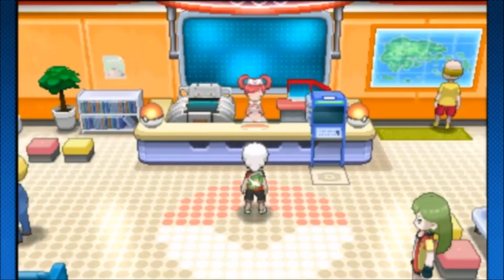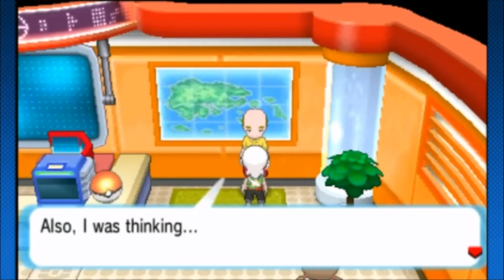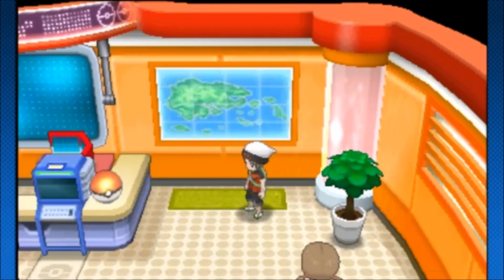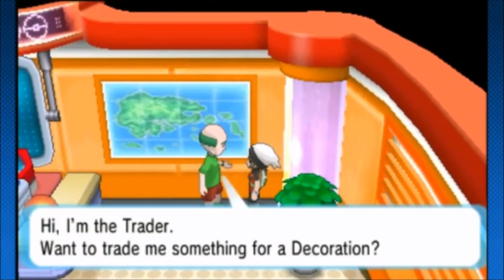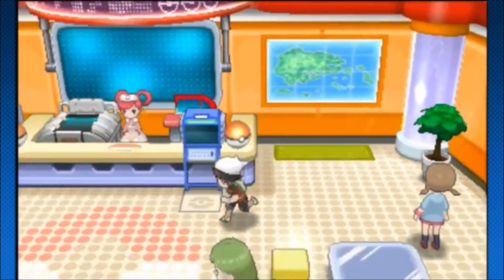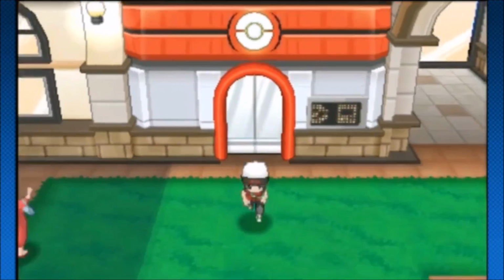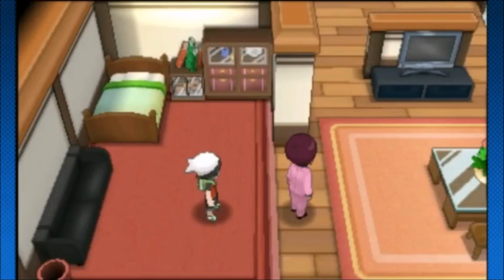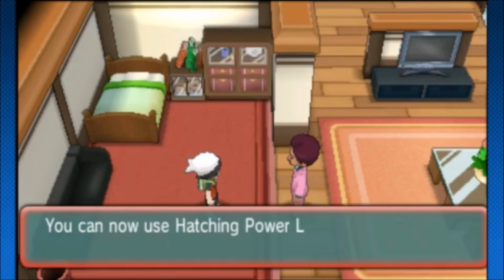How to get All O-Powers in Omega Ruby Alpha Sapphire - Every O-Power ORAS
Skip to 02:13 for no Spoilers and hot to get to the Mauville Apartments!
Note: You need to beat the Elite Four to get all O-Powers
Guide to getting All O-Powers in Omega Ruby and Alpha Sapphire. It is actually fairly straightforward to get every O-Power in ORAS. Go to Mauville City Pokemon Center, Speak to Giddy and just talk to everyone until the Storyteller invites you to the apartment. Talk to Wattson for access to the Mauville luxury apartments and you can complete the story to find Mr. Bonding. Throughout this you will be given Every O-Power in Omega Ruby and Alpha Sapphire! That Easy!